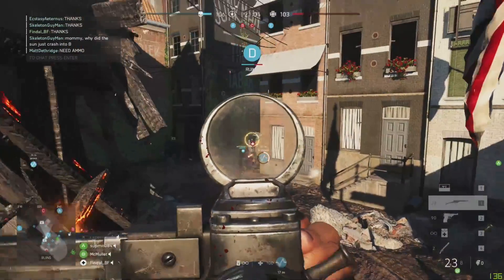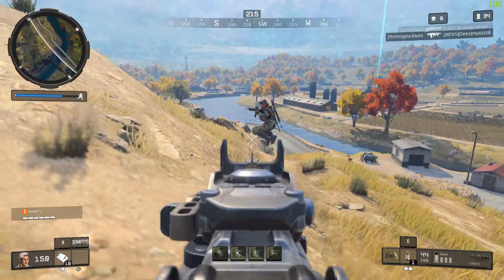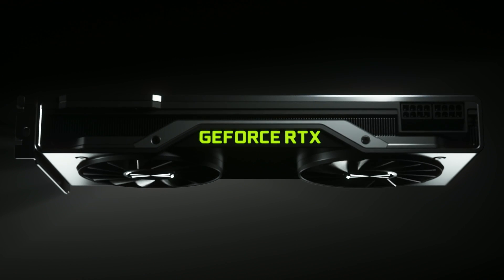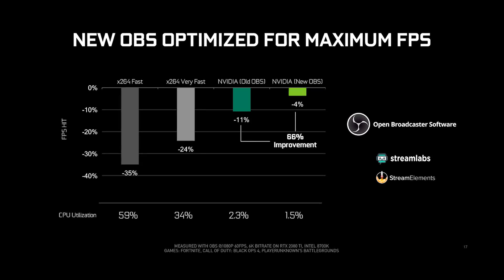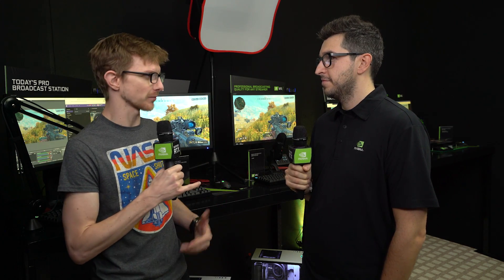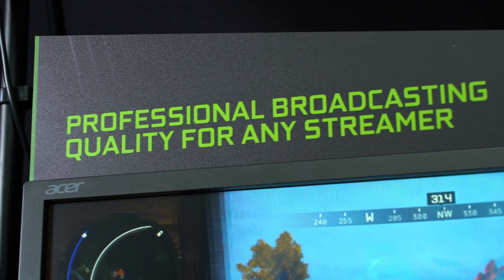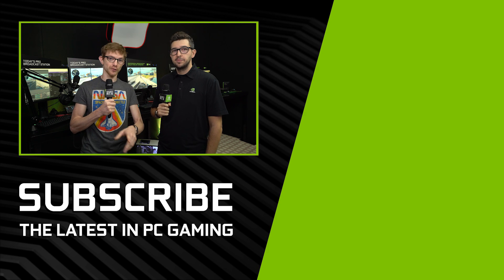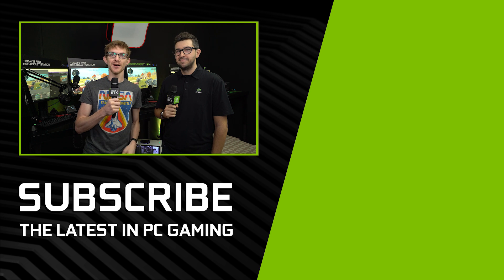Game Streaming Made Easier With RTX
There's an exciting update for those using NVENC encoding on OBS. With the power of RTX cards, broadcasters using a single system for streaming + gaming are going to see a huge performance boost. Take a look!